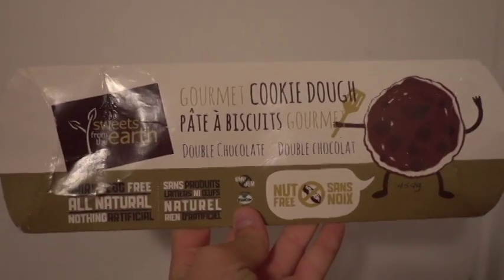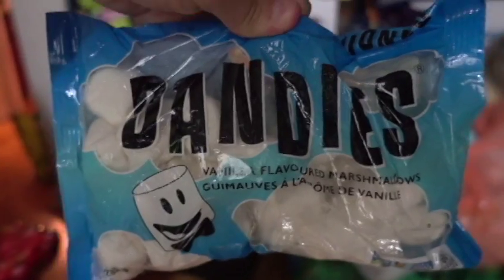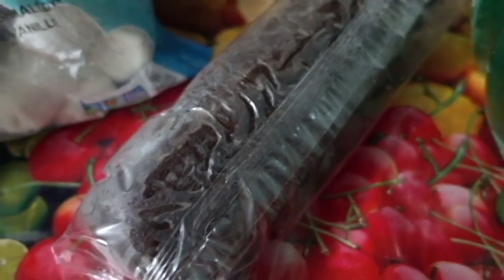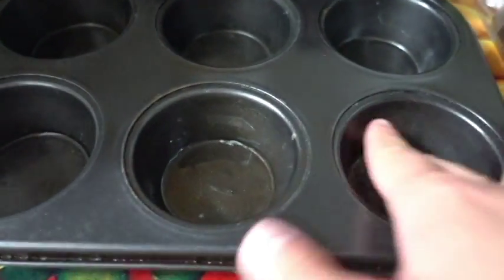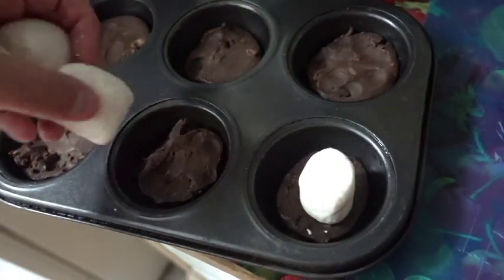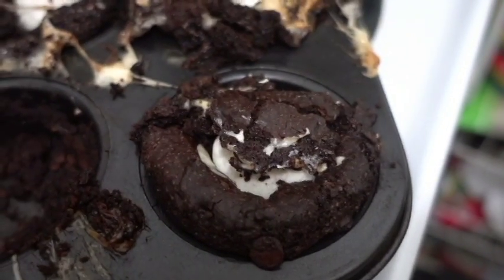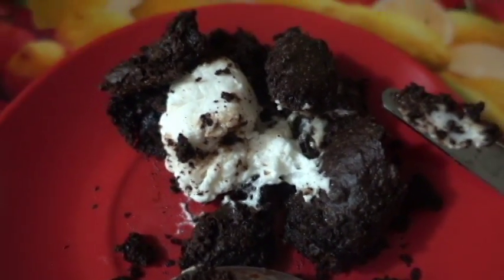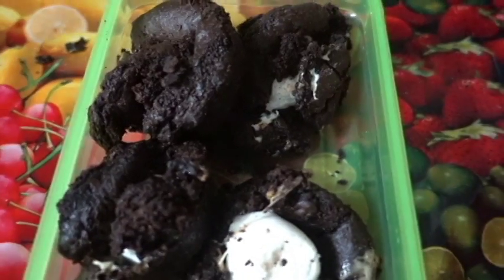How To: Vegan Double Chocolate Marshmallow Cookie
We all have those days when we just need double chocolate s'mores type cookies.